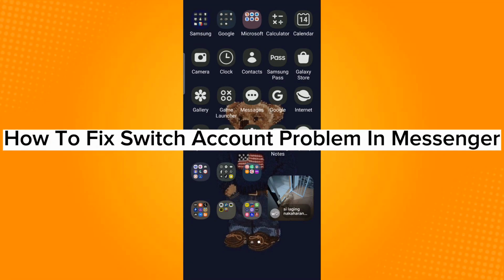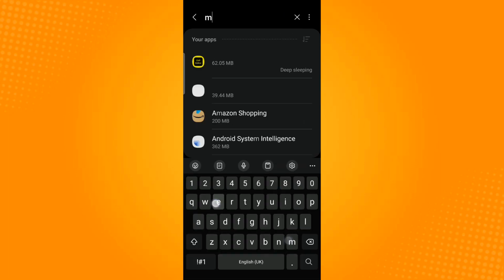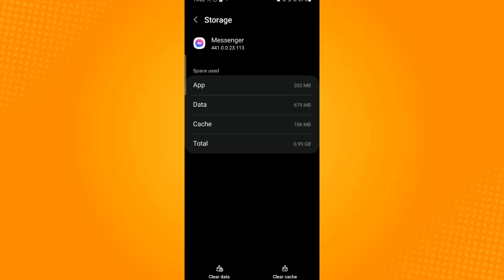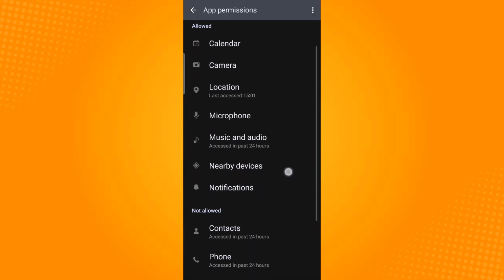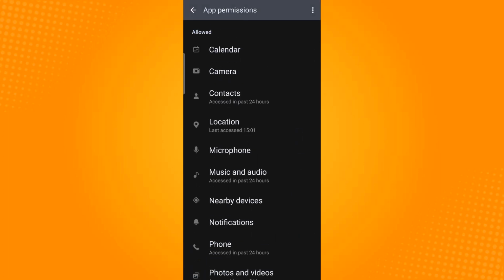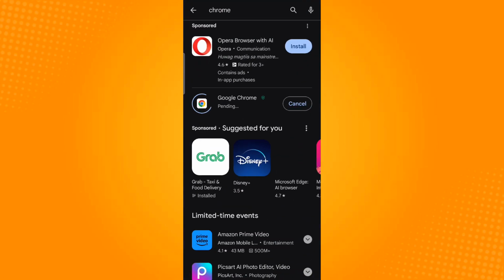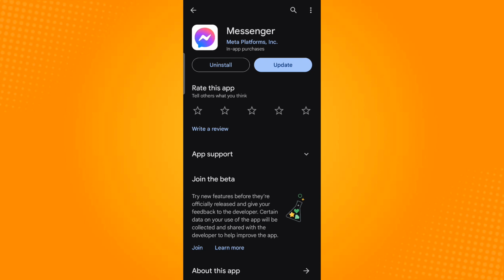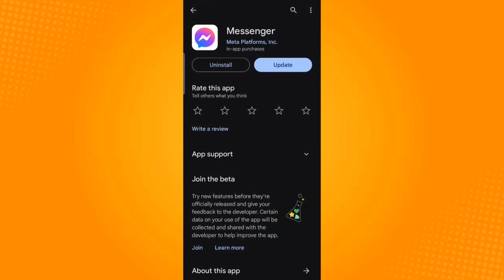How To Fix Switch Account Problem In Messenger (2024)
Learn‎‎‏‏‎ ‎How To Fix Switch Account Problem In Messenger

In this video I will show you‏‏‎ ‎how to fix switch account problem in messenger